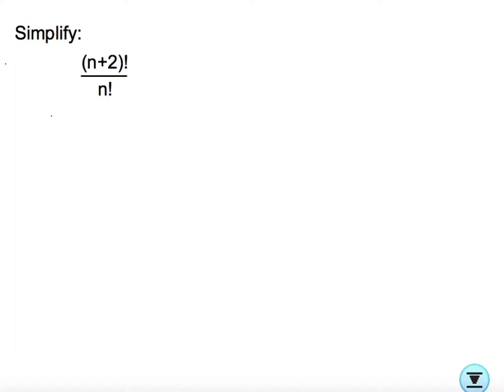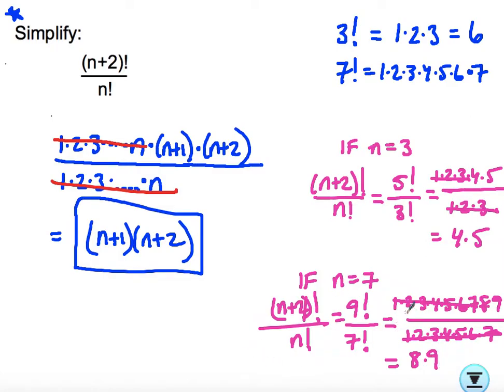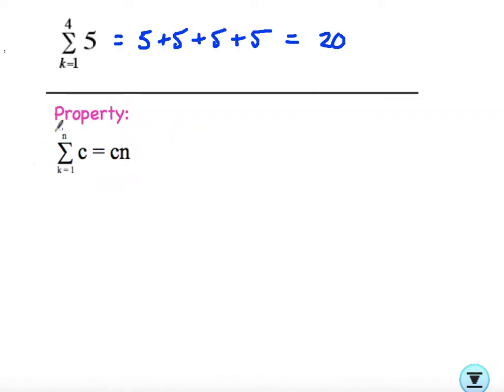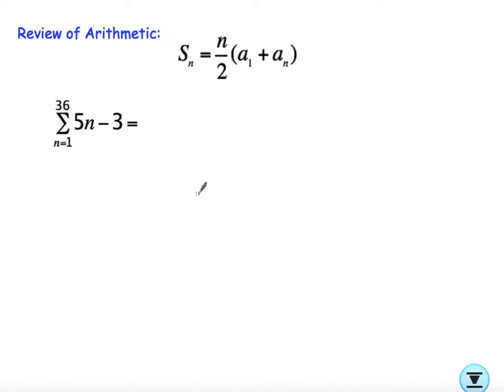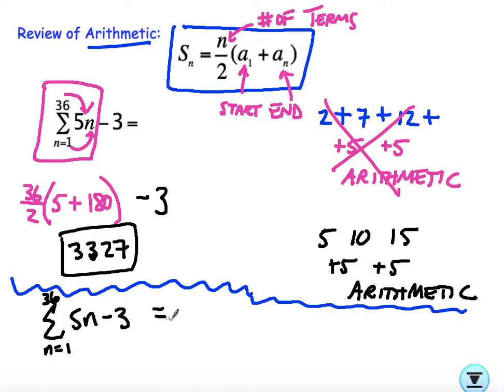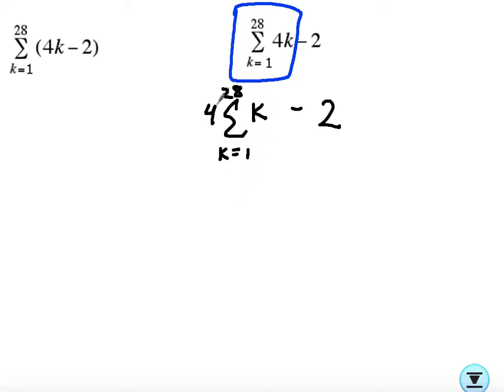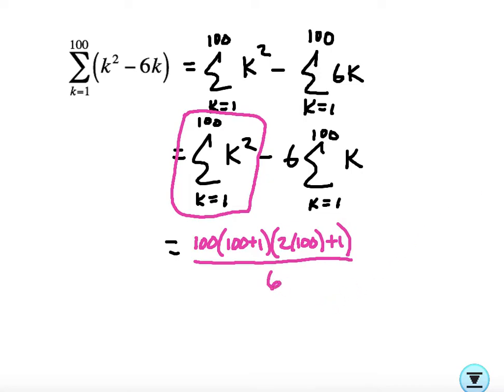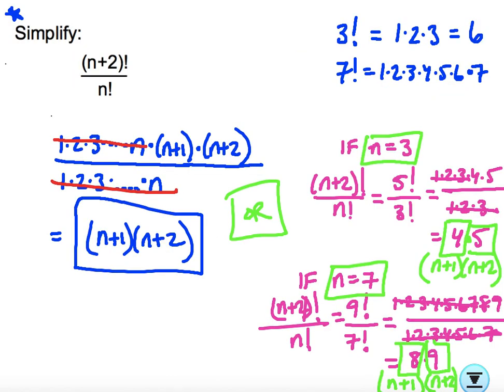HPC 8 1 Day 2 video